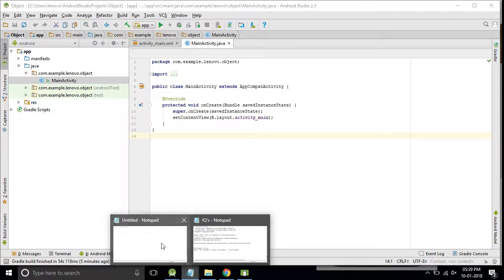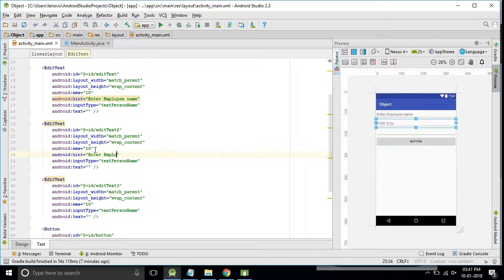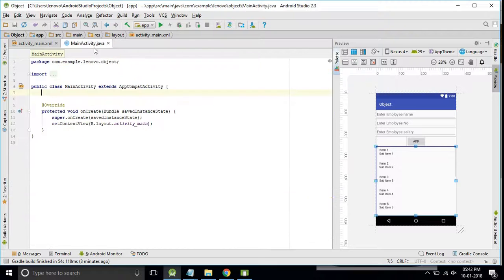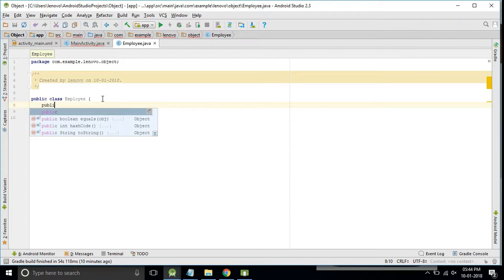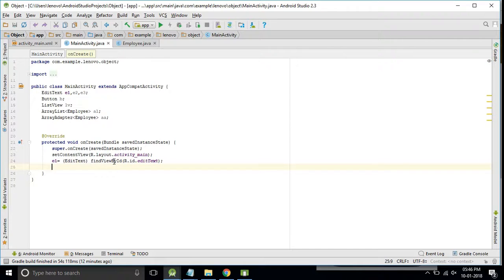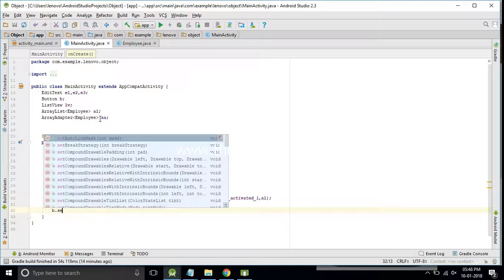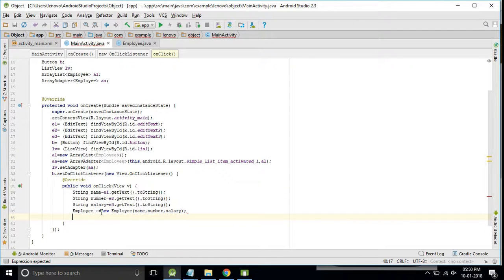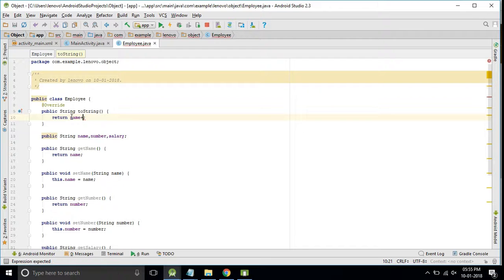Passing data to AdapterViews by creating objects in android studio.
This video shows how to pass data to AdapterViews like ListView,Spinner ..by creating Object.